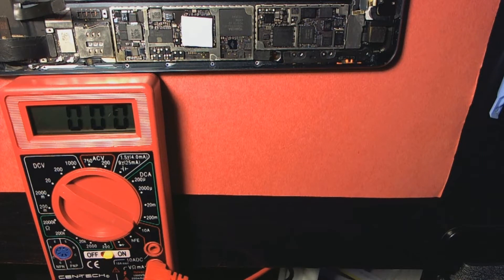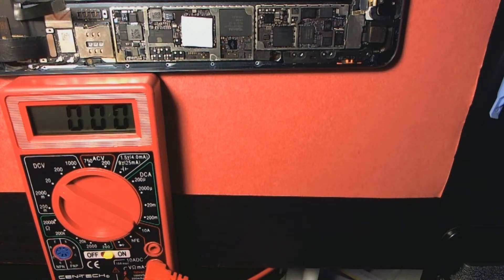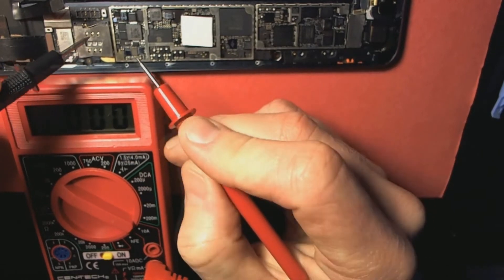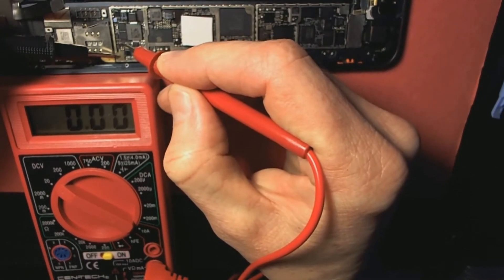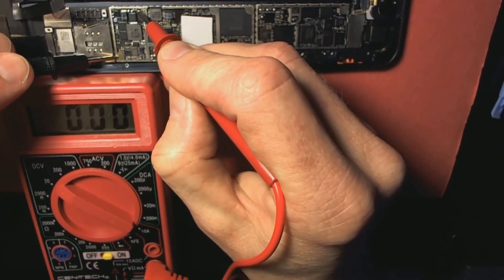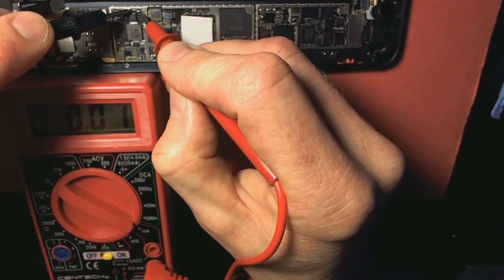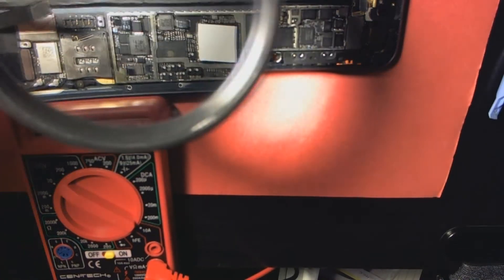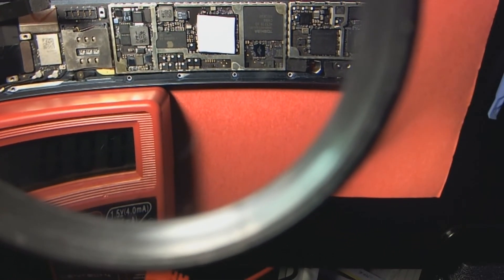iPad Mini Dim Or No Back Light Fuse Filter And Chip With MultiMeter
New iPad Mini Backlight Fuse Chip:

Multi Meter:

New iPad Mini Black Glass Digitizer:

White Glass:

New iPad Mini LCD:

New iPad Mini

Thank you coffee keeps me making great videos:
Bitcoin BTC Send Here: 1EbhbFNx5Er3xbn9gJB7xr7NuNERzYzRfz
Ripple XRP Here: rG6MDJomMSnpiDNFjJXm6e5GsWCcg6REWb
FairCoin Here: fMU2dYDhj4MEDQ8Jkj83hnzbdMj4h1qHR7

I show you how I use my Multimeter on my iPad Mini Back Light Fuse Filter and Back Light Chip.  I have no Back Light on my iPad Mini after water damage.  This also could happen to you after a New glass digitizer replacement if you didn't remove the battery 1st then LCD second.

God Bless

How to fix no back light on iPad Mini?
How do I fix a dim back light on a iPad Mini?
How do I fix a iPad Mini that has no back light?